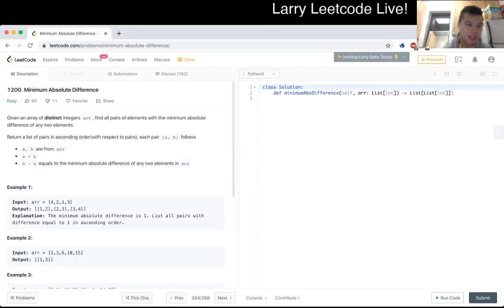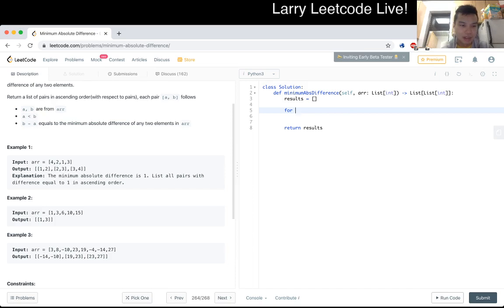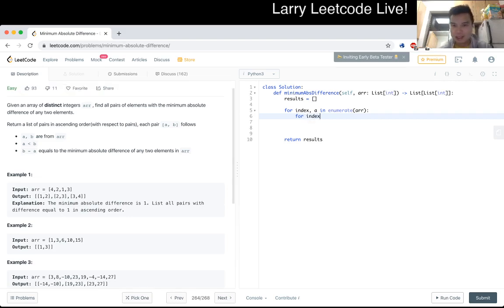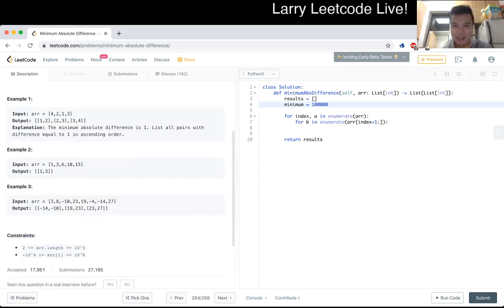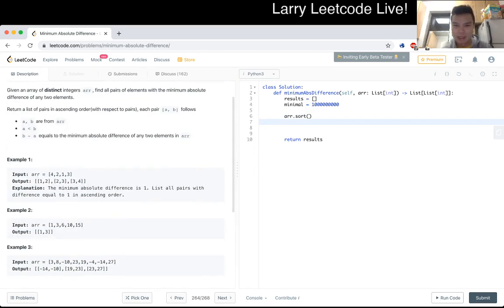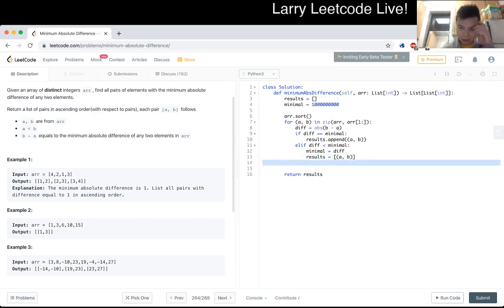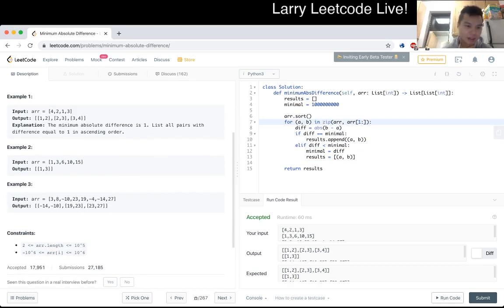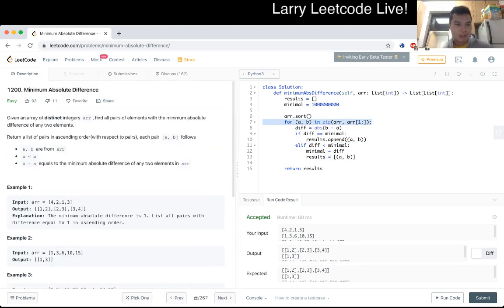1200. Minimum Absolute Difference (Leetcode Easy)